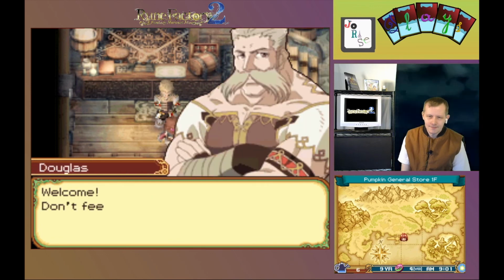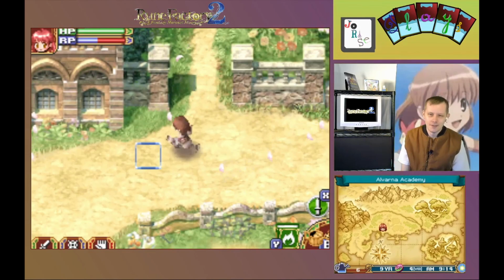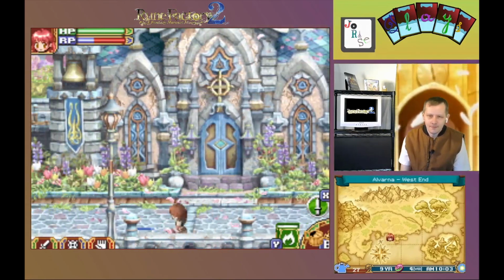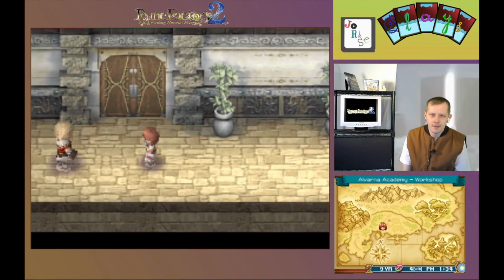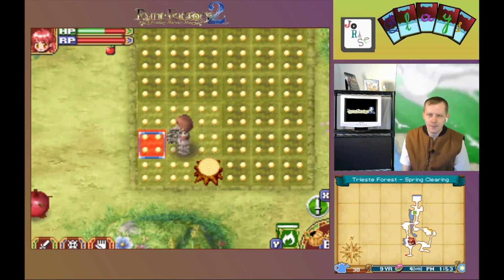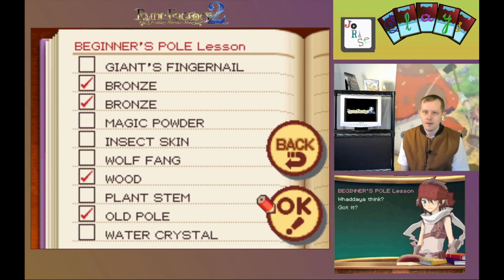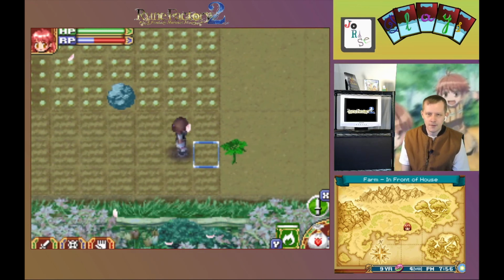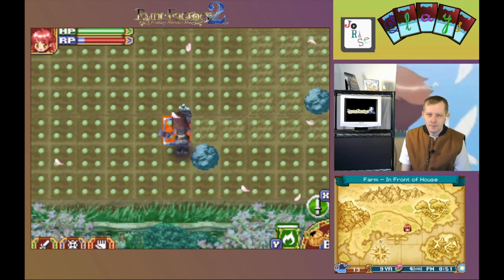Let's Play Rune Factory 2 Episode 97: School Workshop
Ninety-seventh episode of the Rune Factory 2 let's play with commentary by me, JoRaSe. Rune Factory 2 A Fantasy Harvest Moon is the copyright property of Natsume Inc. and Marvelous Interactive Inc., and is licensed by Nintendo for use on the Nintendo DS line of handheld game consoles. Nintendo and the DS line are copyright property of Nintendo.

Timestamps:
Intro: 00:00
Start of Gameplay: 00:44
An Empty Addition: 01:15
Selling Stuff: 02:37
Equipment from Yue: 05:30
Planting Flowers Outside the School: 08:30
Adding a Library: 10:25
Water, Cleanup, and Harvest Session I: 11:15
A Lesson on Farming Tools: 19:26
Continuing the Clearing of Home Field: 25:02
Ending Sequence: 32:01